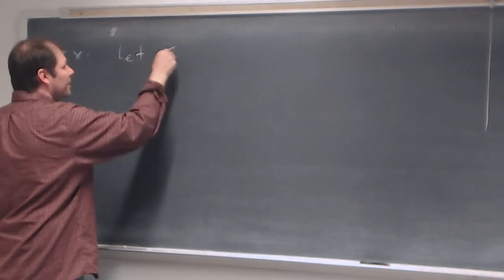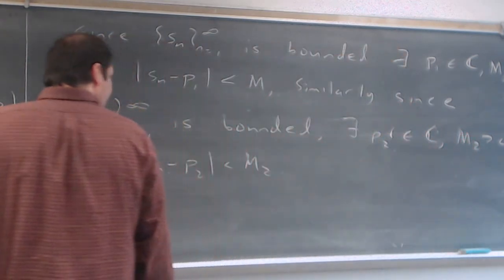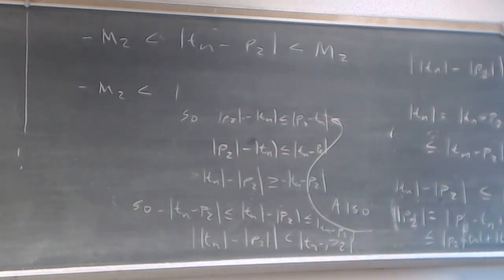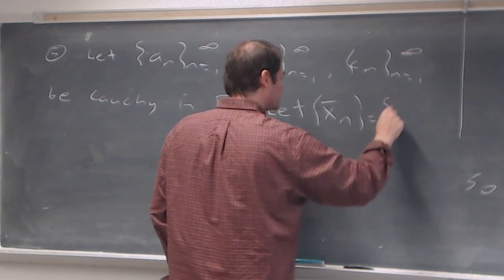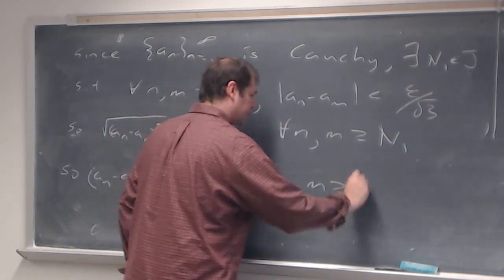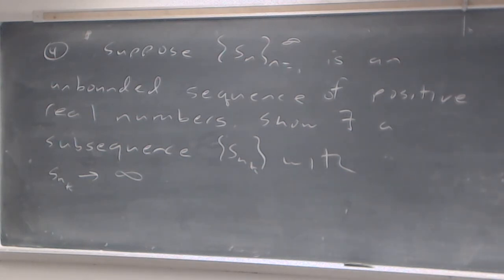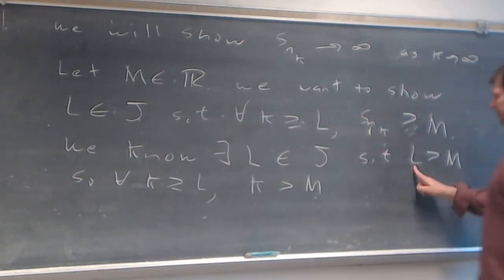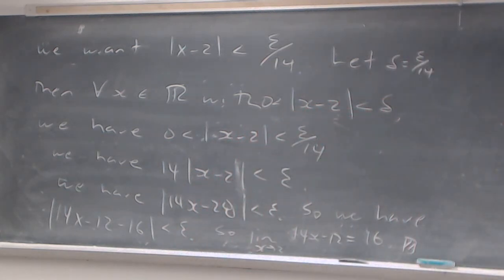Math 5610 fourth class meeting